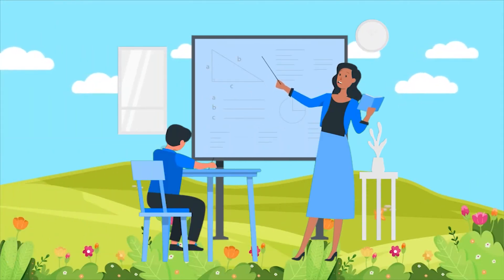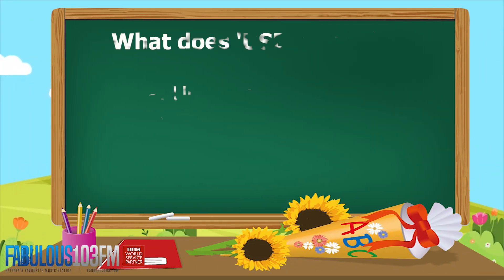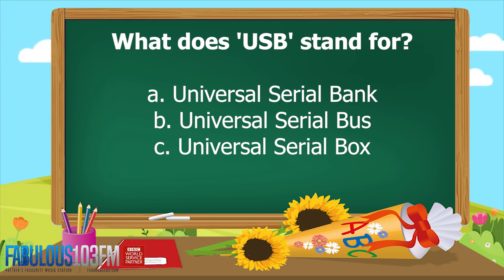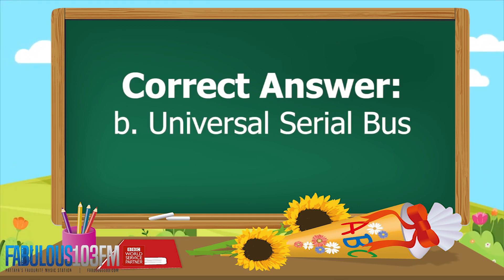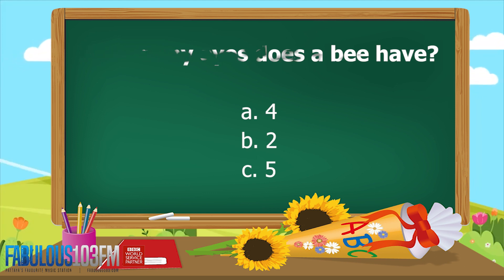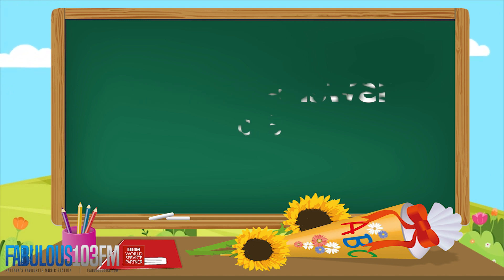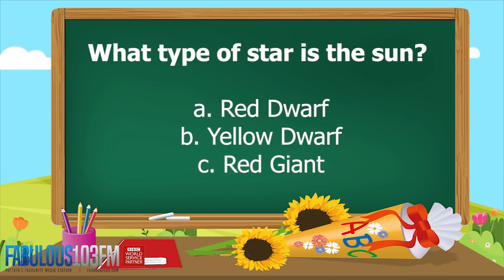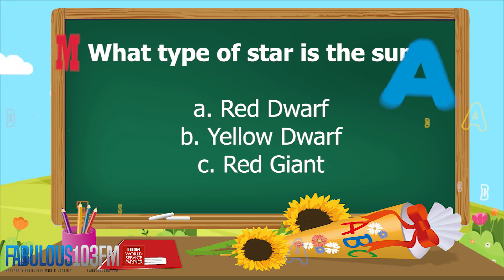KIDS QUIZ Fun daily quiz for children (5 April 2023) Fabulous 103 Pattaya Ep.509